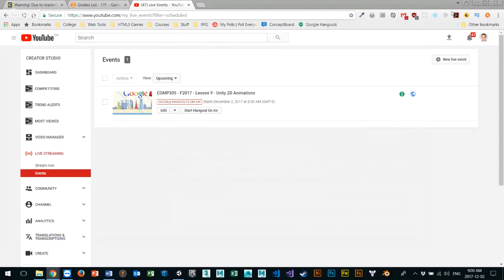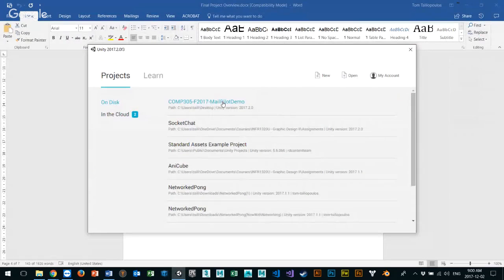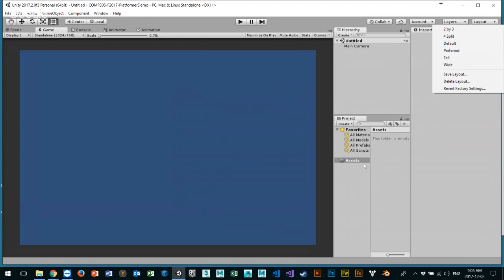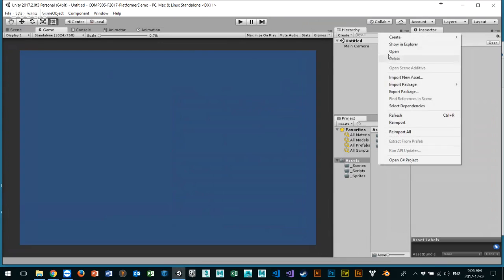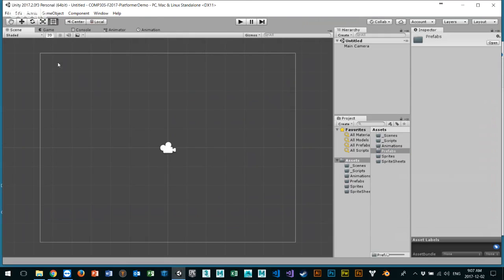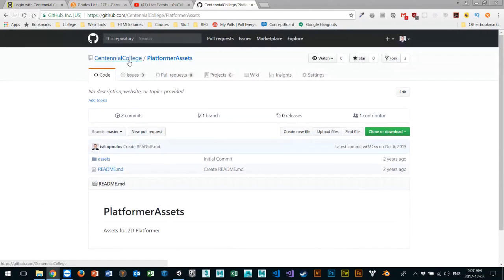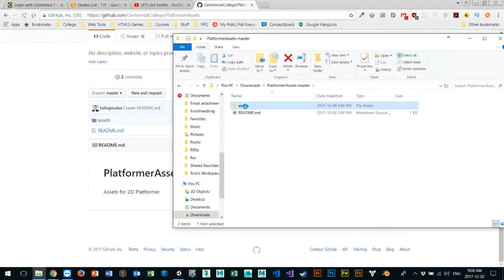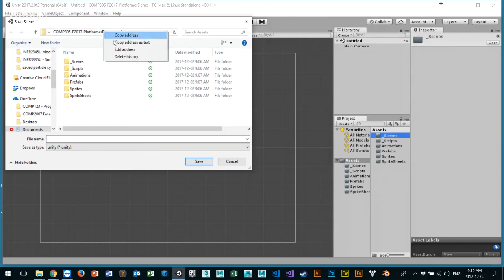COMP305 - F2017 - Lesson 9 - Unity 2D Animations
COMP305 - F2017 - Game Programming 1- Lesson 9 - Unity 2D Animations